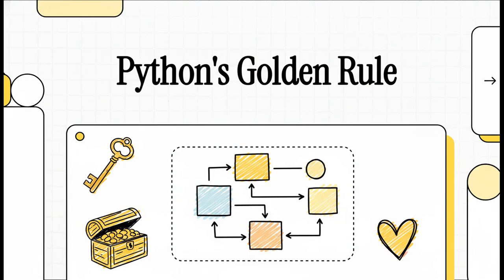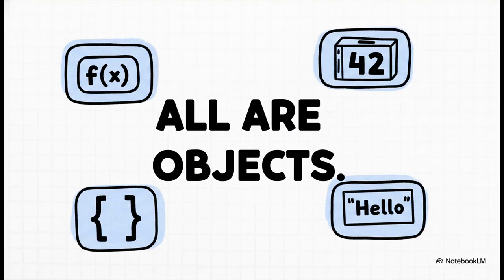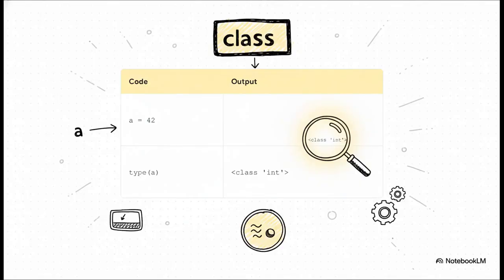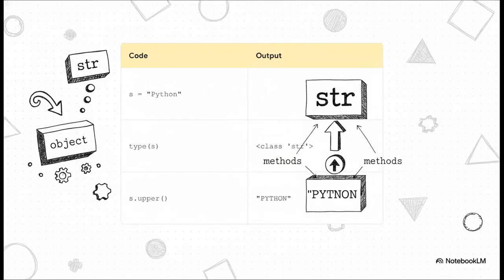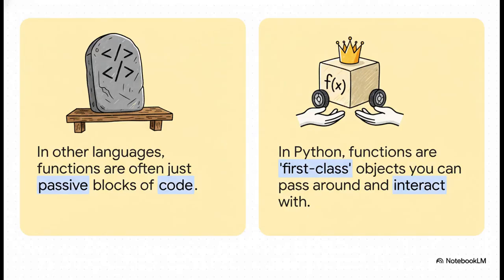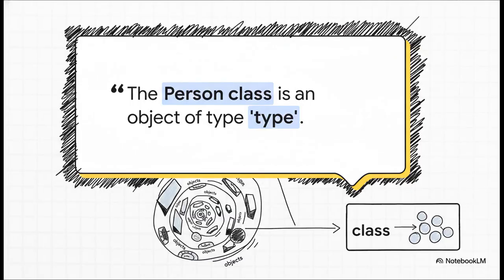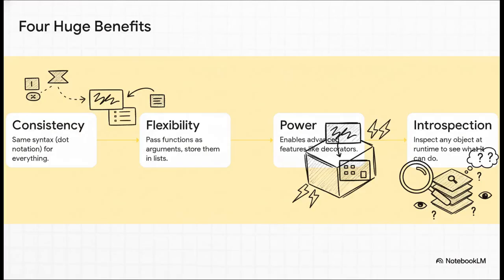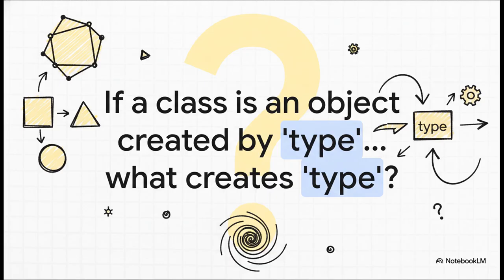Everything is an Object in Python ( tutorial in english )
This tutorial explain that everything in Python is an Object , in english.